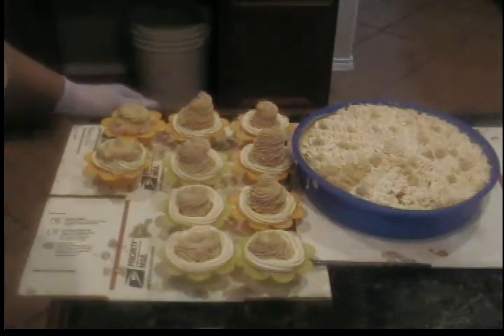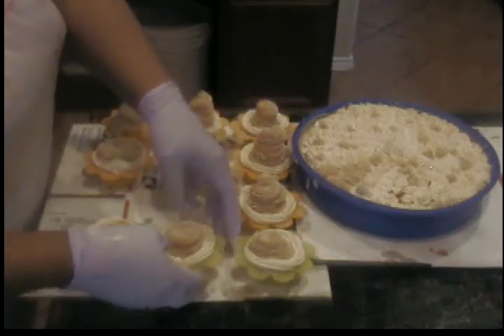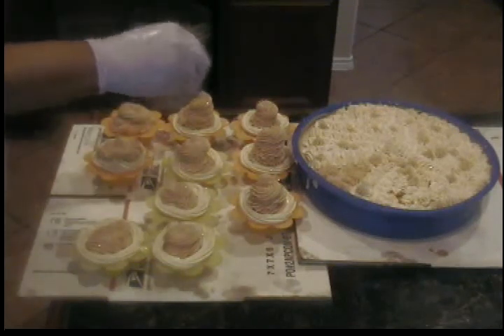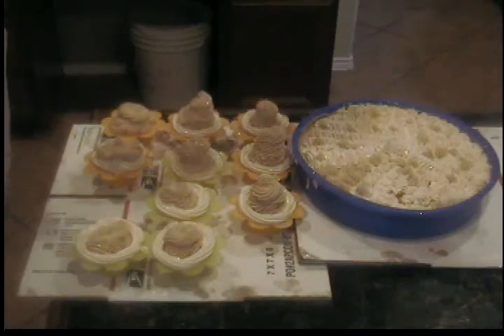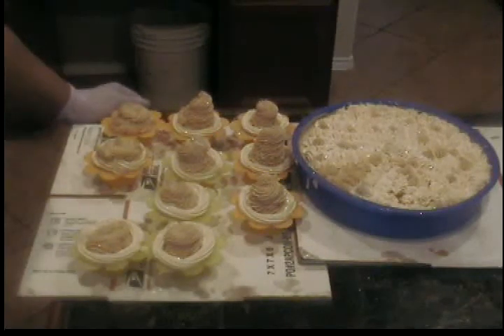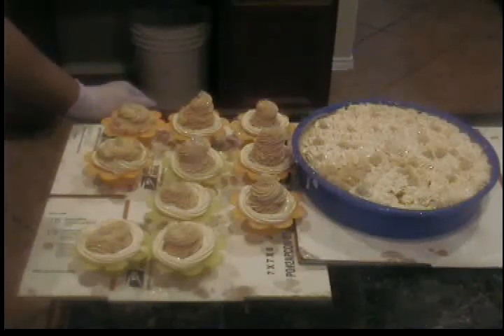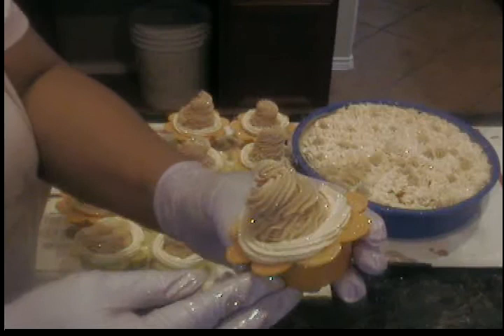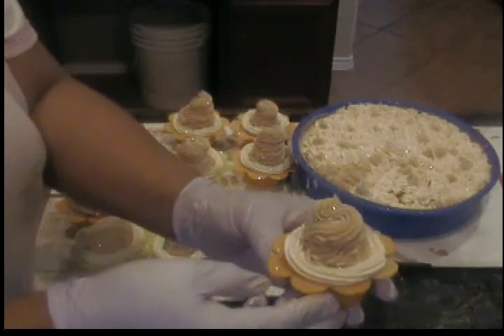Not So Perfect - Chocolate Chocolate Cake and Cupcake Soap Pt 2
Thanks, Valerie Enjoy!
This is a video of me pouring Chocolate, Chocolate Cake and Cupcake Cold process soap.   Ingredients:  Olive Oil, Goats Milk, Coconut Oil, Castor Oil, Palm Oil,  Shea Butter, Jojoba Oil, and  Grape seed Oil.